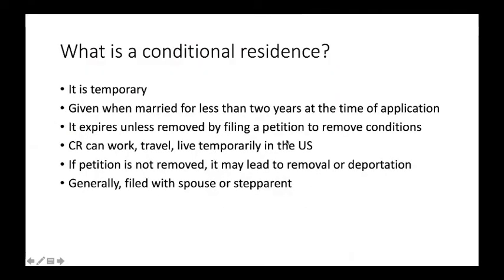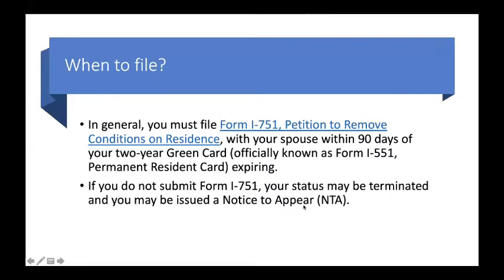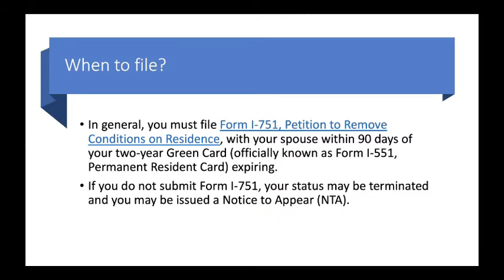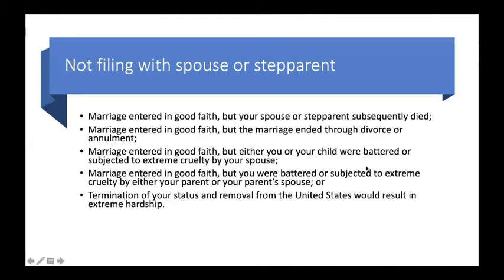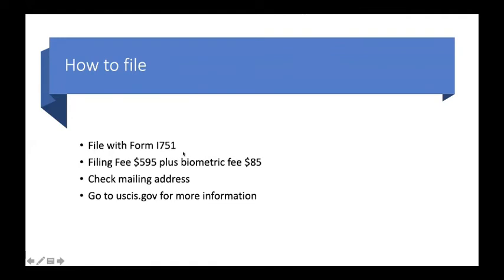How to remove conditions on residence?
Atty E explains the process of filing I-751 petition to remove conditions